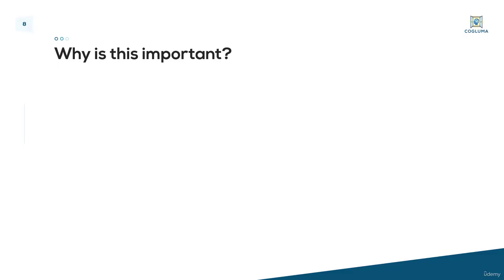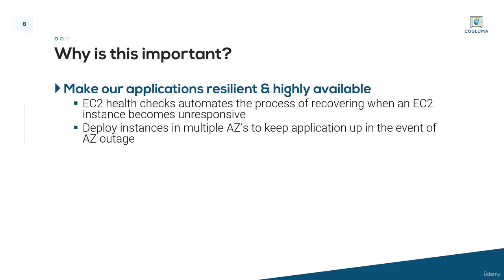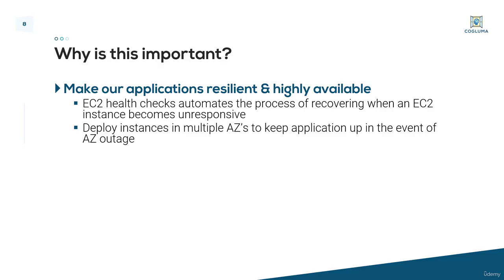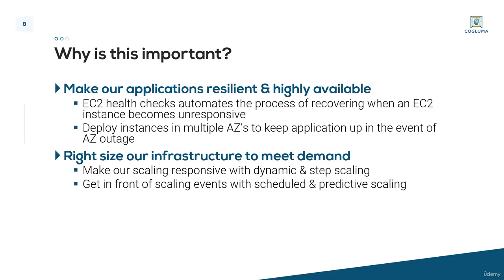AWS Certified Cloud Practitioner - 07.8 - Uses of Elastic Load Balancers & Auto Scaling Groups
Uses of Elastic Load Balancers & Auto Scaling Groups

Learn Elastic Load Balancing (ELB) and Auto Scaling Groups (ASG) — essential for building highly available and scalable AWS applications. Covers ALB, NLB, Classic Load Balancer, scaling policies, and hands-on demonstrations.

📂 **Module 7: Elastic Load Balancers & Auto Scaling Groups**